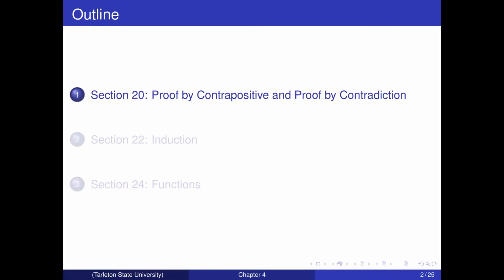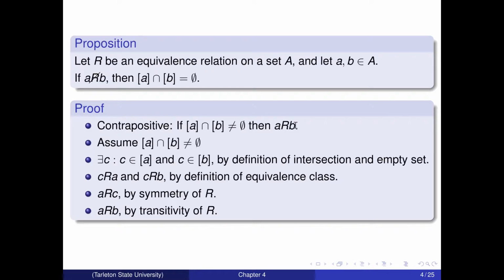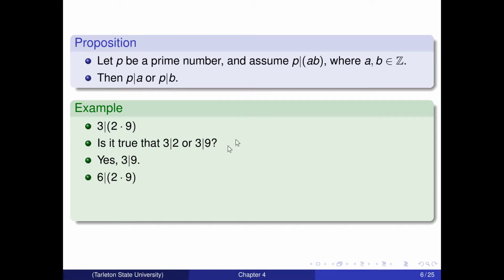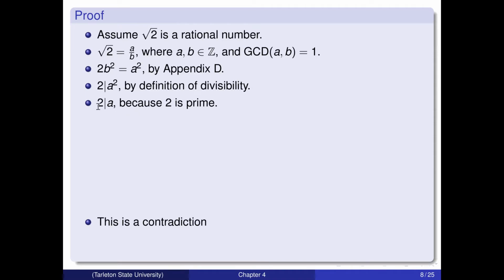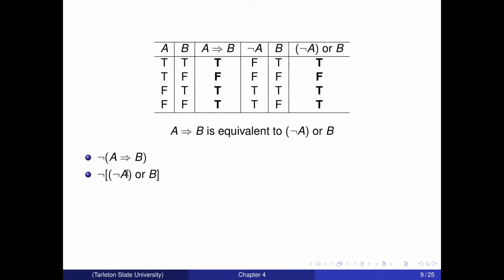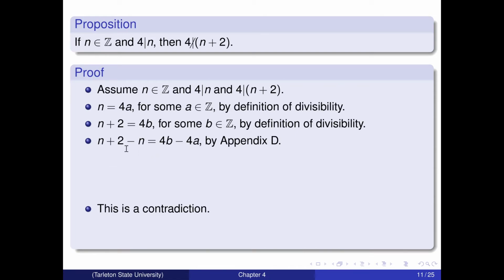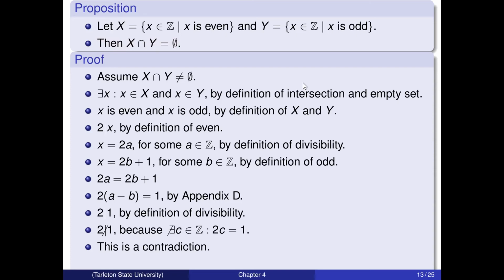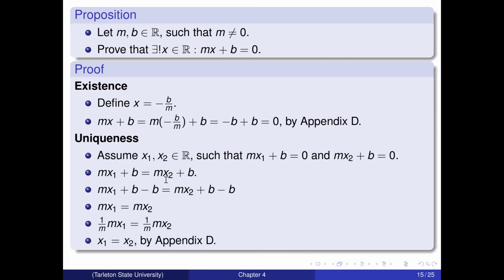Foundations of Mathematics Section 20: More Proof Techniques